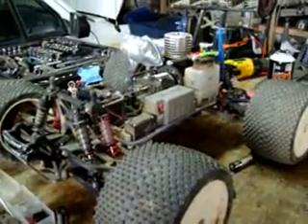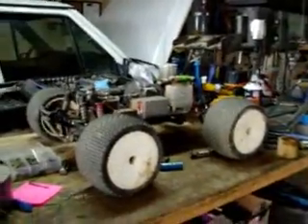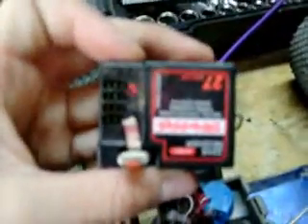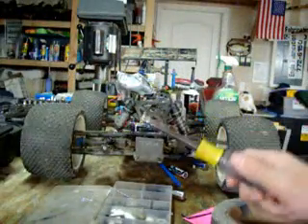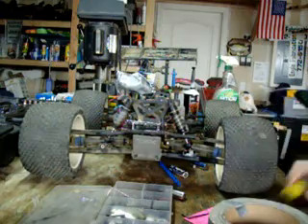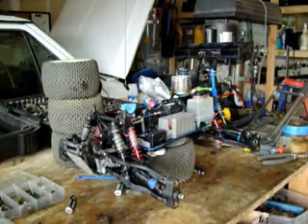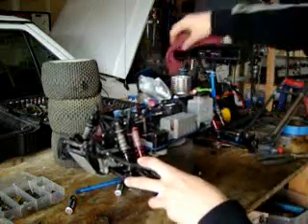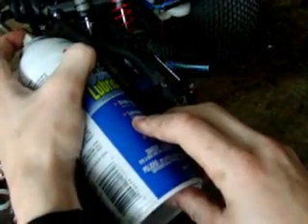how to clean your nitro rc car! the easy and fast way!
how to clean your nitro rc car! the easy and fast way!    after every time i wd 40 all my berrings, and i used to do compressed air and a rag and it just takes too long, plus it dosent get it completly clean like this dose! Ive been dooing this for two years now and nothing has "rusted," and if you take the batteries out and there is no eleictrical current moving through your electronics you can get them wet all day and as long as you let them dry before you turn it back on!   so it is a verry efficent way of cleaning it as long as you take the right percautions.      :)

picco rb .12 .15 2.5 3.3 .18 os axial lrp spec 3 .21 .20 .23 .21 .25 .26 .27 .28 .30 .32 collari trxv sirio hyper mini st

revo traxxas hpi savage x ss XL lst lst1 lst2 2 1 aftershock gt gt2 ae associated mgt 8.0 mini mgt mmgt firestorm hellstarter warhead warhammer tower terror xxxnt xxx-nt jato stampede rustler rusty pede tmaxx t maxx s max bandit slash slayer platinum ofna buggy truggy monster truck mt hyper 7 8.5 9 mgt comp MGM lx mbx pro 4-tec crt crt.5 hyper mini mugen kyosho 777 WE MBXt ravager violator team magic hudy XXXnt XXX nt ravager violator force .32 .21 .28 sp2 wheelie vid video nitro super charger supercharger rb sc xl gt gt2 1/5 1/5th 1/6 1/6th 1/8 2/8th 1/10 1/10th 1/12 1/12th 1/16 1/16th 1/18 1/18th scale 1 speed 2 speed 3 speed gas nitro electric buggy truggy truck monster baja 5b 5t FG beetle pro max maxx tuning break in weather running run jump jumping bashing crawling race racing moves micro mini XL 4.6 glow starter how to rc8 slayer RC SC short course setup rc nitro engine kit revo rc8 maxx t e s savage mgt hyper 8 9 crt.5 Jammin CR kyosho 777 SP2 WE MBX-5 MBX-6 mugen jato stampede gt mbx savage ofna LST 1 2 slash slayer sc8 gt2 xxx nt rustler xray xb8 8ight t rc8t tnx genesis rtr X1Xcrt X1X CR CRT.5 edam onroad on road 1/8 1/10th 1/10 scale car drifter drifting serpent mugen hpi ofna hyper one 7 belt mtx razor gt ld3 rs4 evo mrx DM-1 inferno rtr

14 b4 rc10b4 rc10b44 b44 rc10t4 bashing racing xxx xxx4 xxx4 G+ xxxx4G+ maxamps apogee lipo limn 2s 3s 4s 5s 6s quark 125b quark 33a mamba side winder sidewinder maxx MM MMM mamba monster maxx e maxx e savage savage 18t 18b 18mt 18r rc18t rc18b rc18mt rc18r ft factory team ae associated racing losi kyosho buggy truck 1/10th 1/10 jumps jumping jump mgm compro feiago hacker bl brushless brush less brushed novak lrp ae goat sensored sphere trinity monster 27t 19t 15t 13t 12t 5t 6t 7t 8t 9t 10t 11t 12t 13t 36t 48t wind comm. Neu nemesis xl l m s elite IB GP 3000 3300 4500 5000 mah 5000mah 33000mah 3000mah 42000mah 4500mah slash slayer pede rusty rustler stampede VXL velelion e muggy revo maxx savage eagle tree eagletree monitoring system micro losi mini t mini baja 1/36 dt desert truck wheelie vid video maxxamps maxx amps apogee thunder power wraith novak lrp axon racing razorback slash